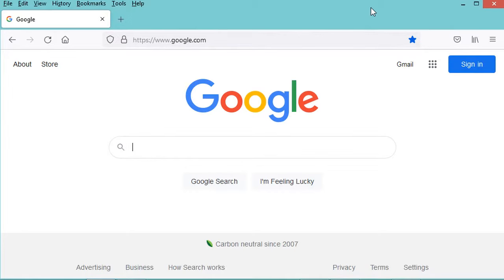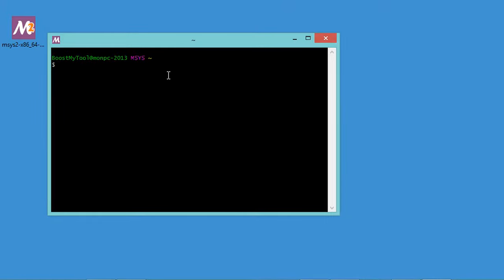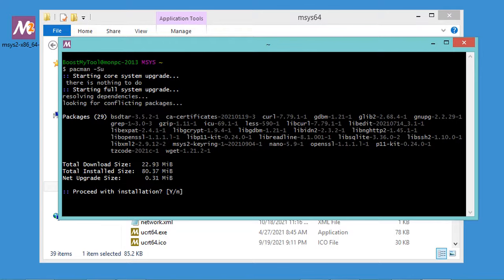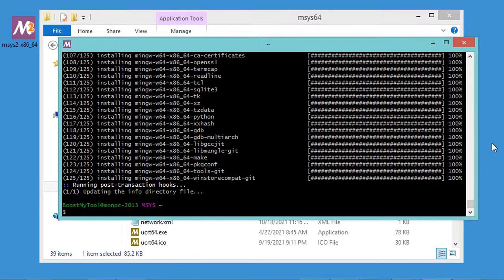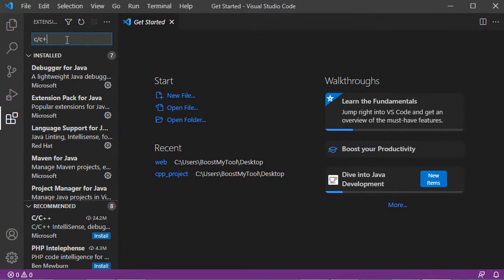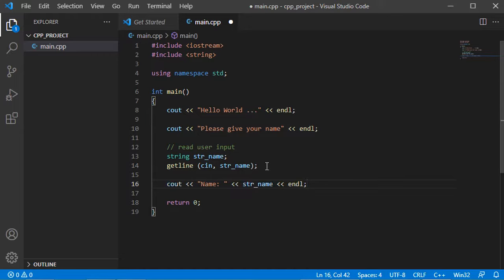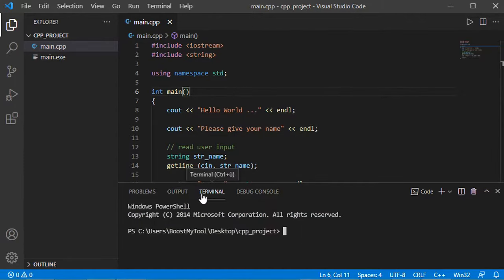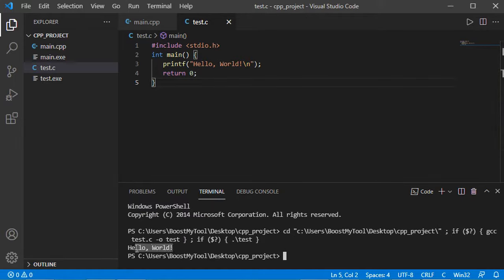How to Install MSYS2/Mingw-w64 and Run C/C++ files Using Visual Studio Code 2021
How to download and install MSYS2/Mingw-w64. How to run C/C++ program using VS Code and MSYS2/Mingw-w64. How to set up vscode for C/C++ applications. .